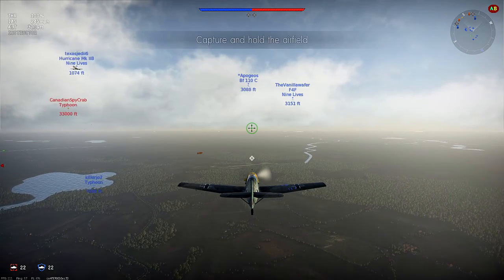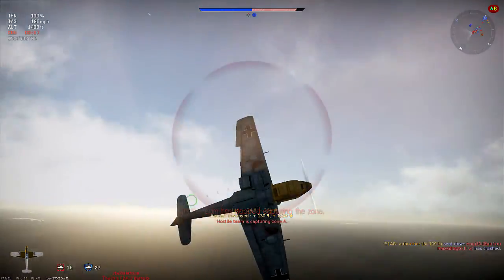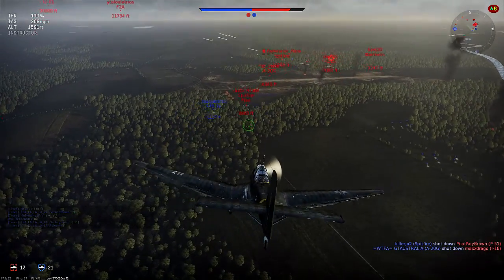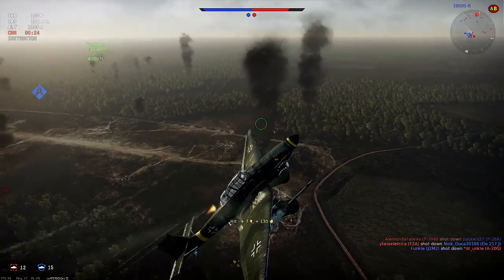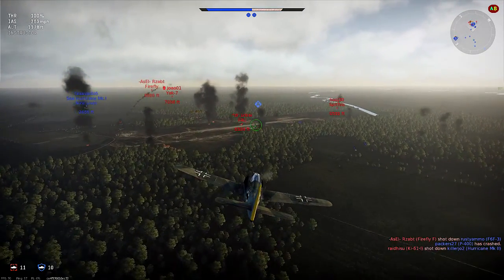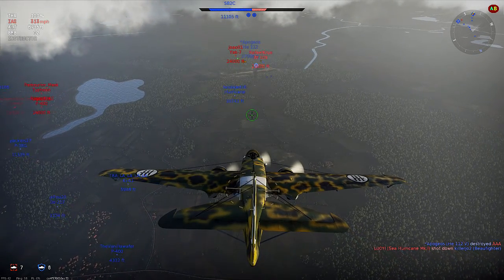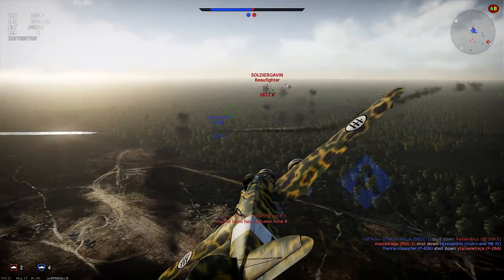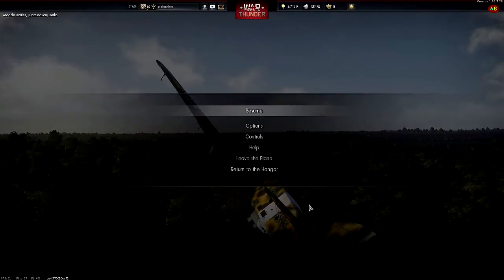War Thunder Luftwaffe and two airfields!!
War Thunder Luftwaffe. That BF 109E is looking great now. I forgot they did some updating on its modeling. Also I am not feeling well so no, I am not bored, just not firing at 100%. This game was fun and I got to put my Italian bomber to work and troll a couple of guys with the 37mm cannoned Stuka. It a good day when you thump a plane out of the sky with one shot lol. Please enjoy inspite of my voice and have fun.

Fri-Sun 9PM til 12 AM